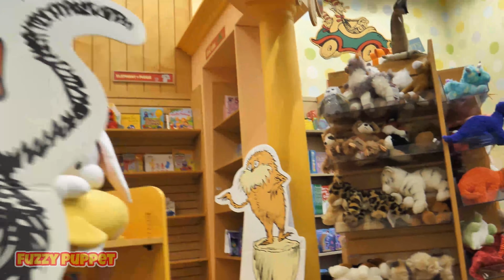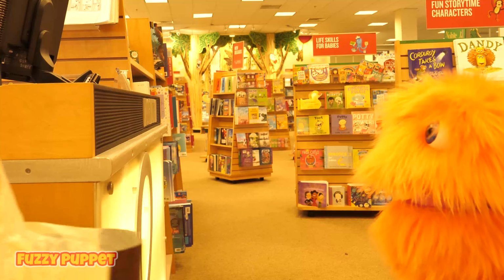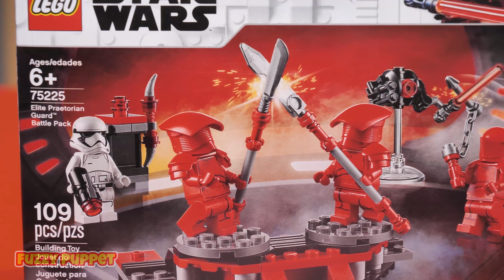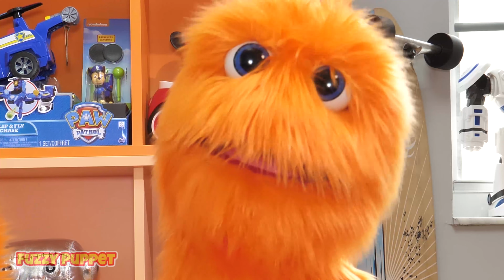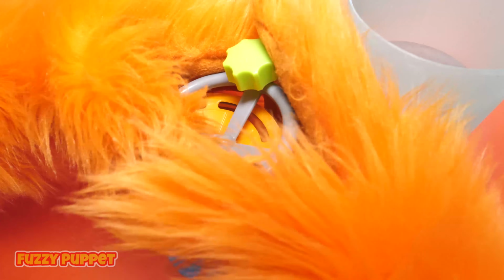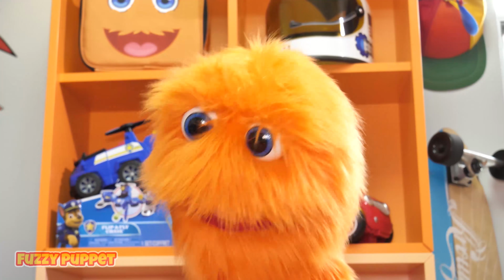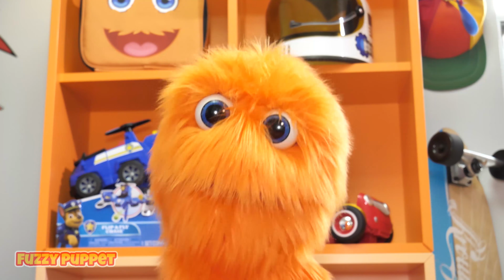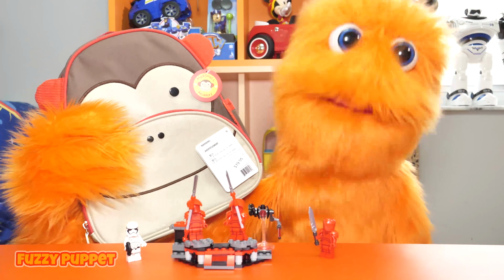Fuzzy uses magic to get Star Wars LEGO toys! LEGO Star Wars Elite Guard Battle Pack 75225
Ever since Toys R Us closed, Fuzzy Puppet is in need of some new toys!  He uses his magic wand to go to Barnes and Noble to get some new toys to review!  Fuzzy gets the LEGO Star Wars Elite Praetorian Guard Battle Pack 75225, the Mary Had a Little Lamb Puppet Book, the Learning Resources Beaker Creatures Whirling Wave Reactor and many others!

✅Never miss a video!

ABOUT THE FUZZY PUPPET SHOW
Welcome kids and parents! My name is Fuzzy and I'm a warm and silly puppet! I, along with my friends The Great Gergu, Snowflake, Frizbee and Clucks The Chicken, love teaching children life lessons!
 I teach kids about healthy eating, sharing, making friends and many more useful life lessons.  Tune in every day to see me go on an adventure!

Ways to say Toy in Different Languages:

lodër Jostailu цацка igračka играчка joguina igračka hračka legetøj speelbalmänguasi lelu jouet xoguetes Spielzeug παιχνίδι játékszer leikfang bréagángiocattolo rotaļlieta žaislas играчка ġugarell leketøy zabawka brinquedo jucărie игрушка играчка hračka igrača juguete leksak іграшка tegan צאַצקע